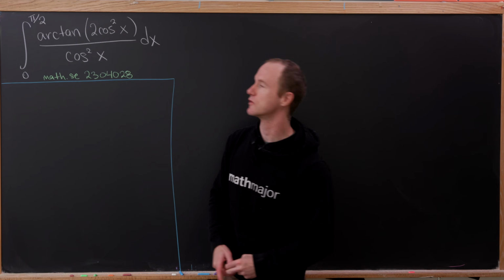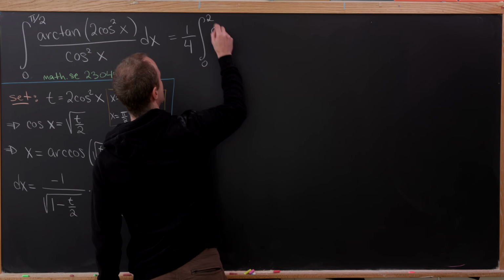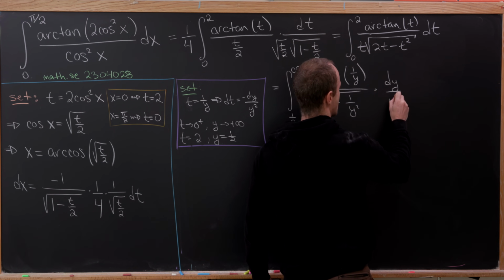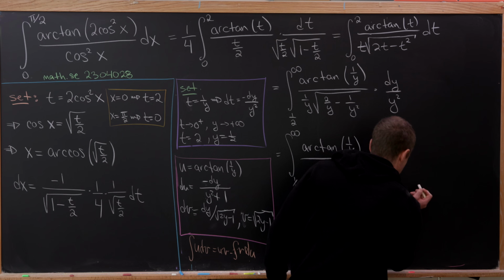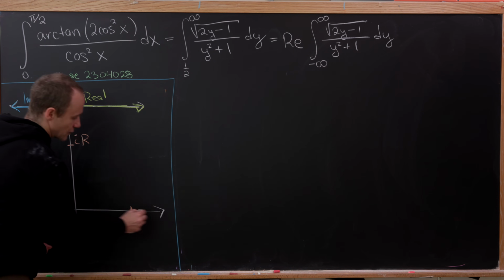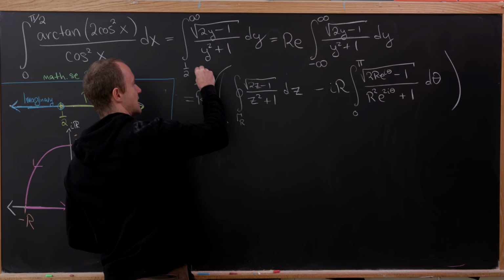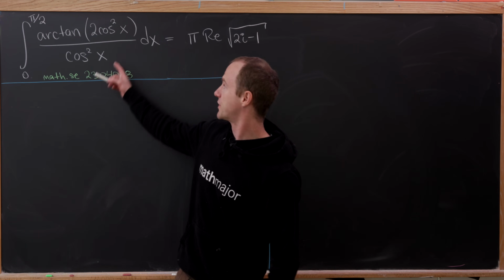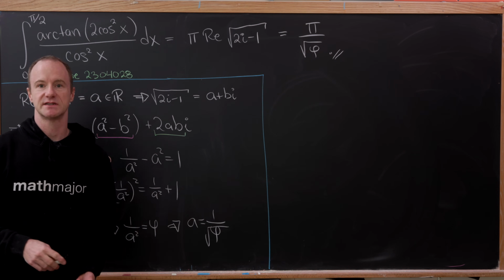check out the twist at the end of this integral.